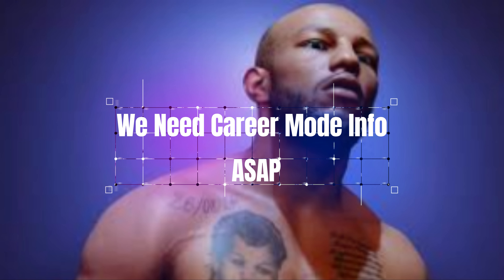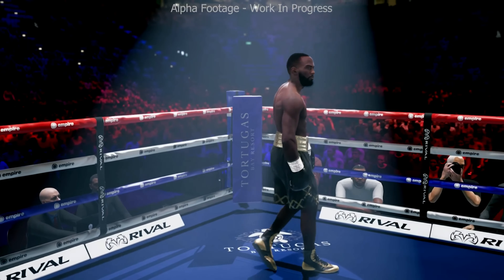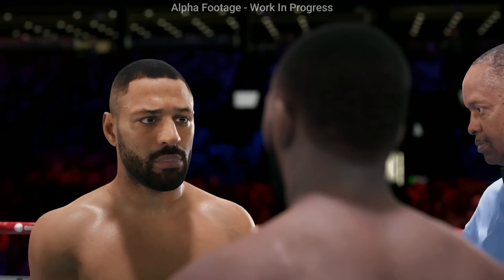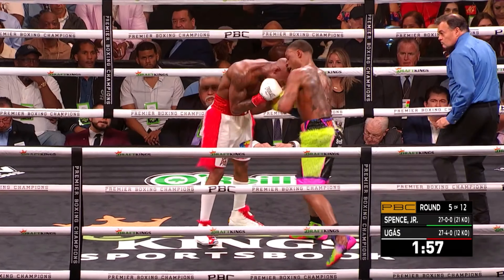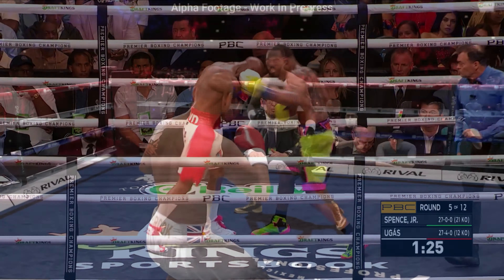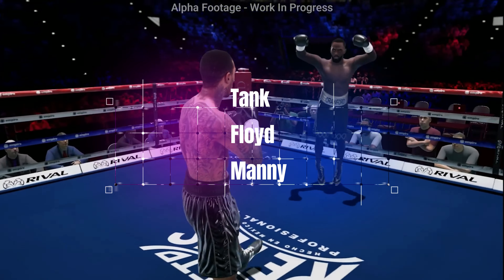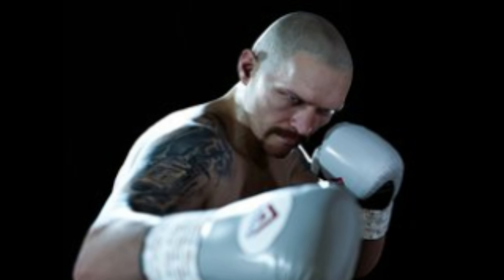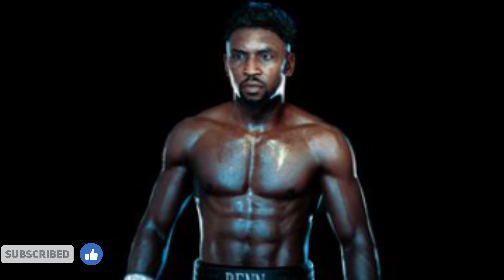Oleksandr Usyk ESBC Renders!! - (eSports Boxing Club)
Steel City interactive hopes to continue raising the bar for fighting games as they unveil their latest fighter renders with Oleksandr Usyk!! Check it out!!